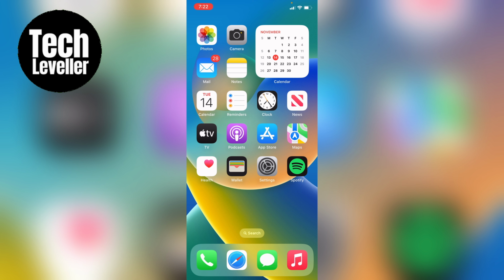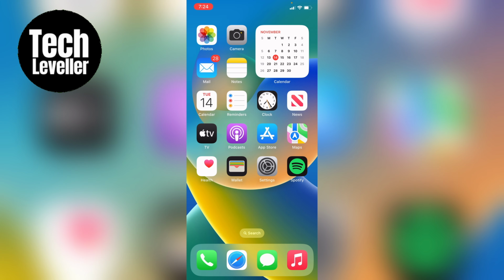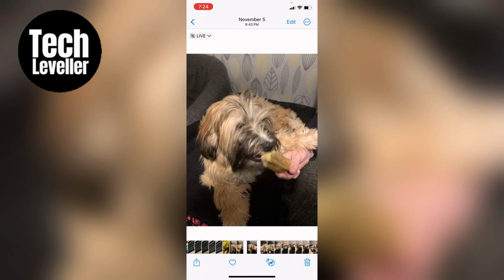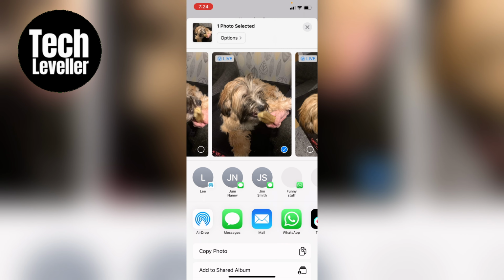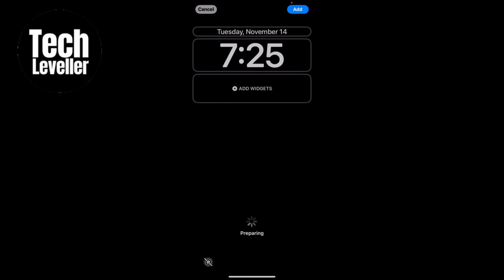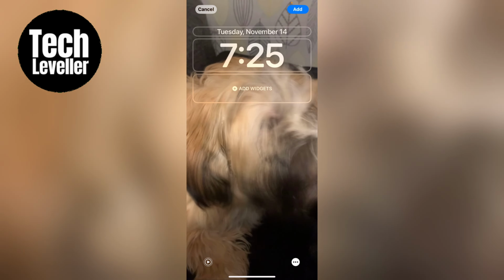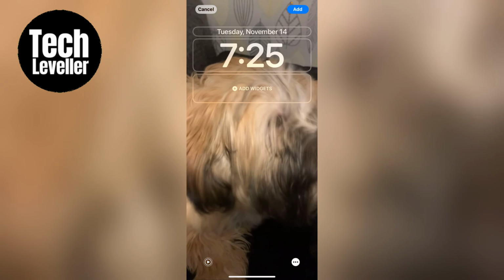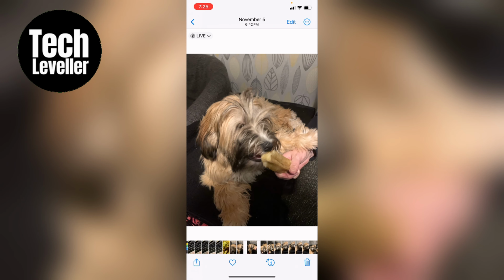How to Enable Live Wallpapers in iOS 17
In todays quick iPhone guide video I'm going to show you How to Enable Live Wallpapers in iOS 17.